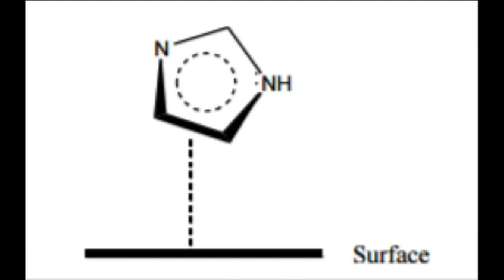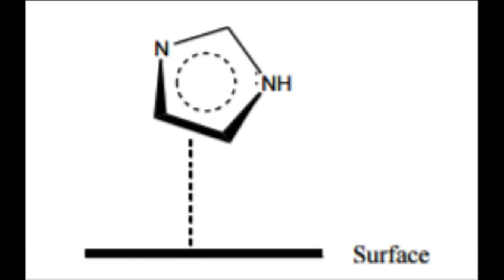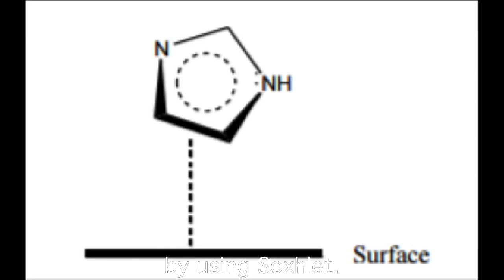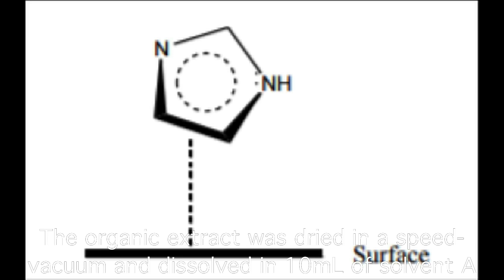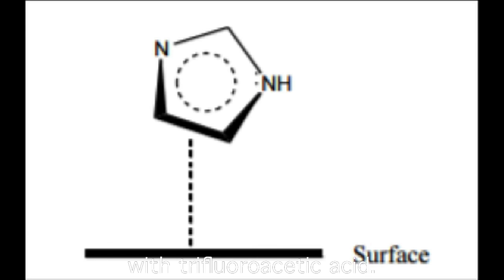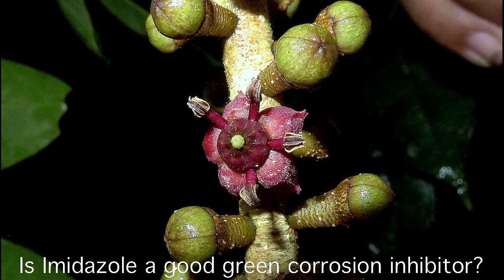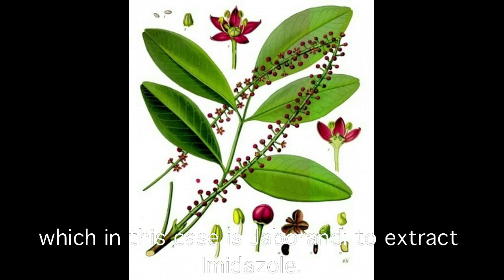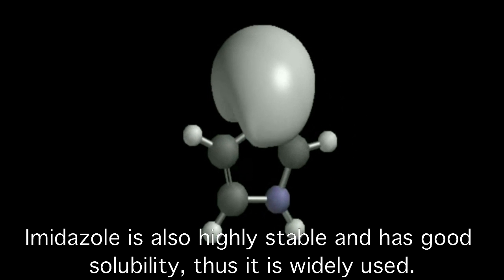Jaborandi as Corrosion Inhibitors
This is one of the video assignments assigned to us for finding plant-based corrosion inhibitors for the sake of the environment.

By:
Husna,
Mahfuzah,
Iqram,
Kenneth Kok,
Nazariah,
Yang Hang.